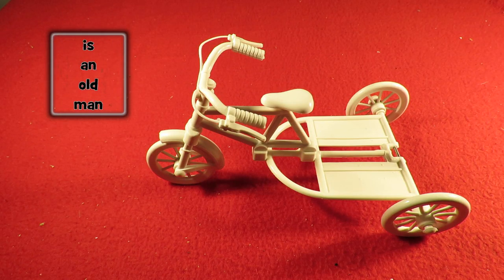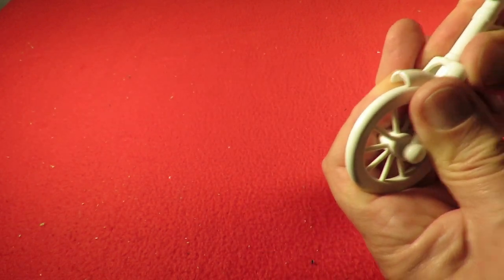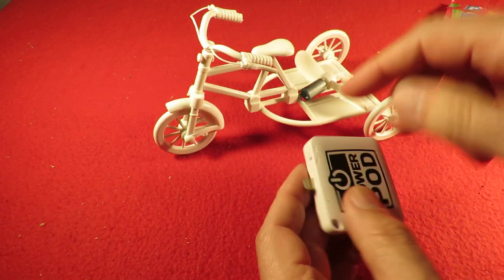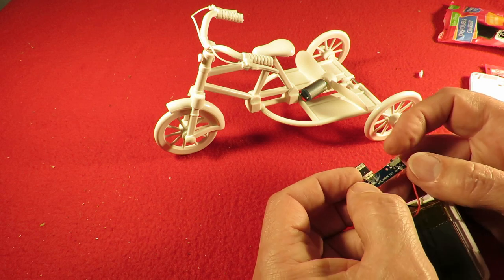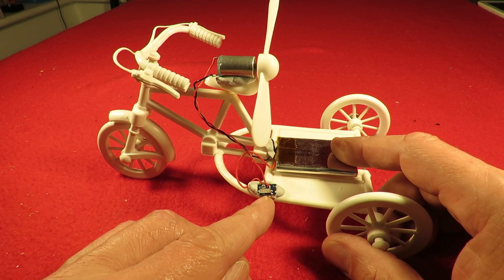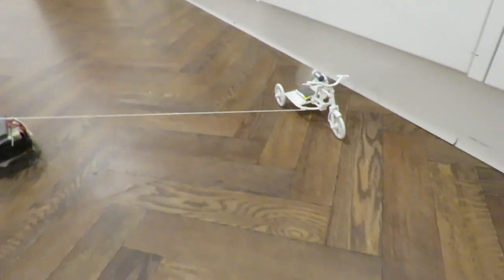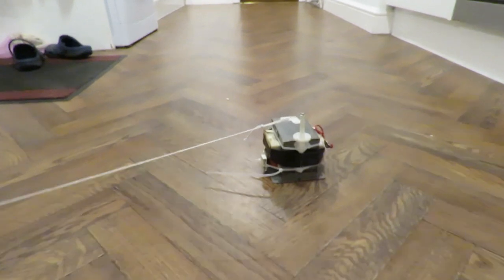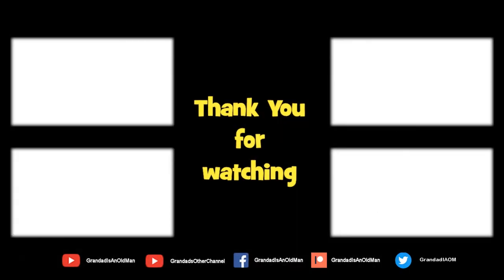Fan driven tricycle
Fan driven tricycle. Charity shop Gold or Garbage?

Poundland Power Pod what can I use it for? Fit a TP4056 with Battery protection LIPO Charger Module Board Micro USB TE420 and a JST connector